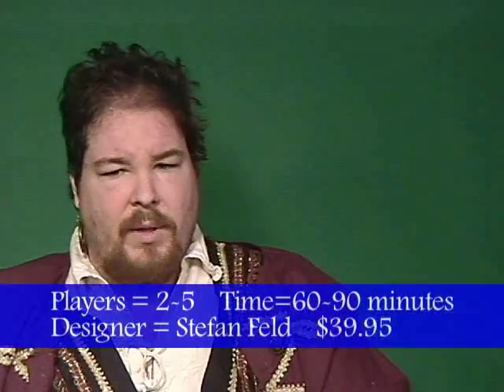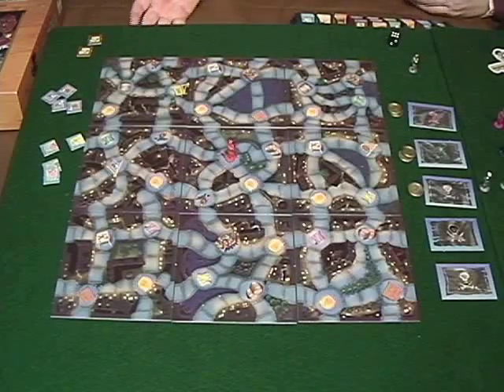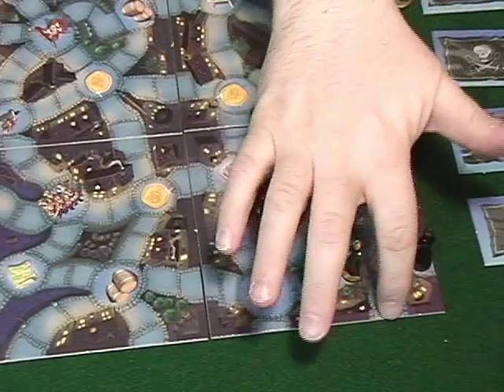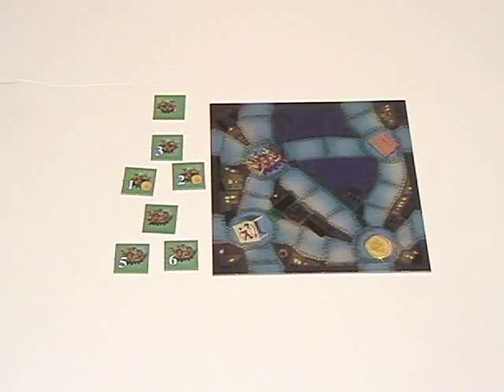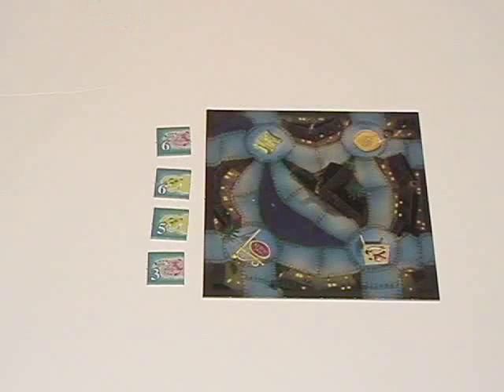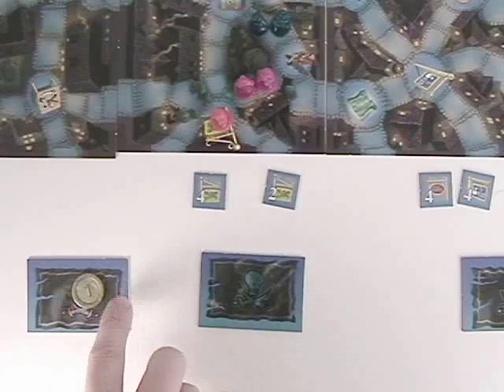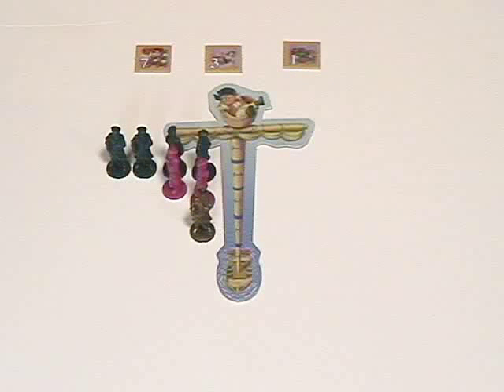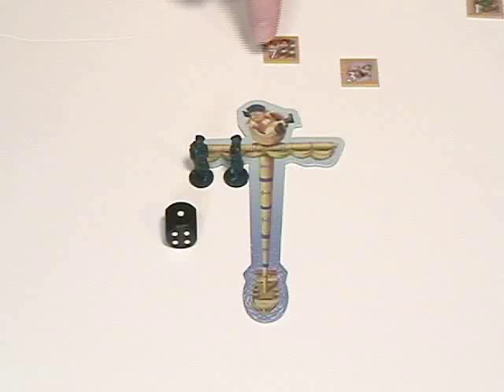Board Games with Scott 037 - Rum & Pirates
Join BGWS Correspondent Donald Dennis and Scott Nicholson in an exploration of Rum & Pirates.  This is a strategy board game about pirates pillaging a port town for lots of booty!